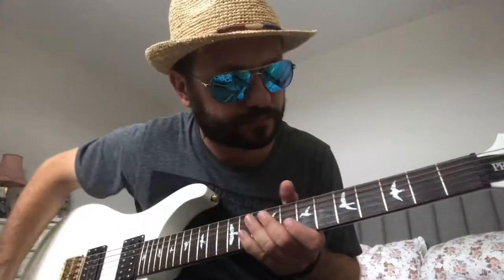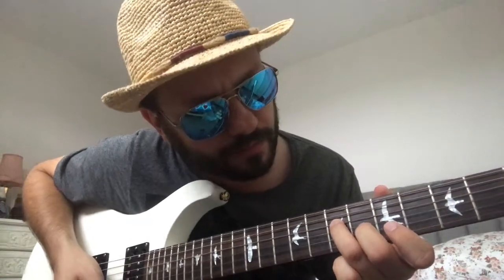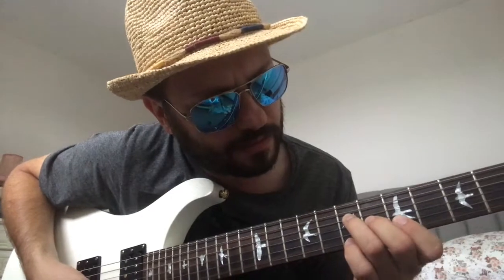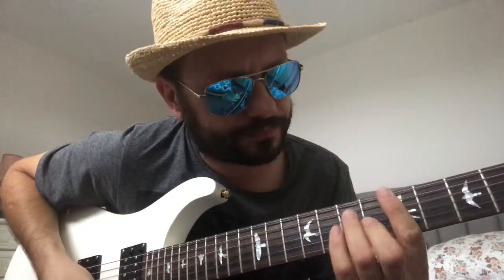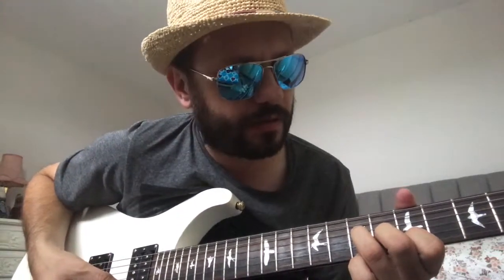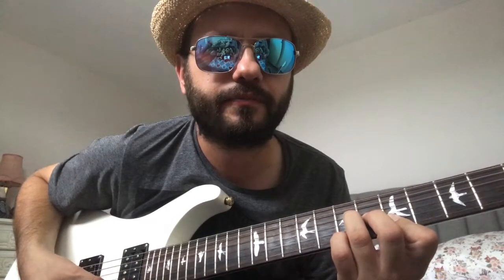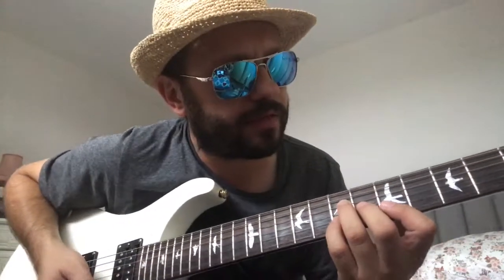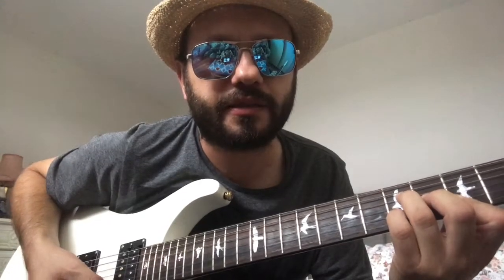Lesson 27: ADD 6 & ADD 9 Chords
Add more colour to your Triads with add 6 & add 9 chords. Super easy!